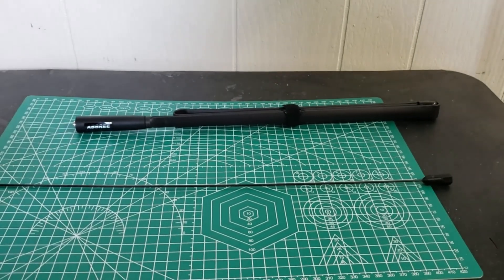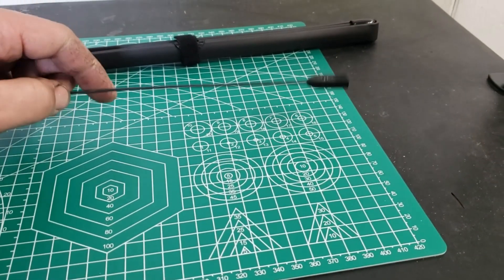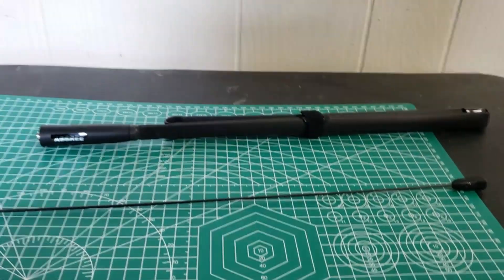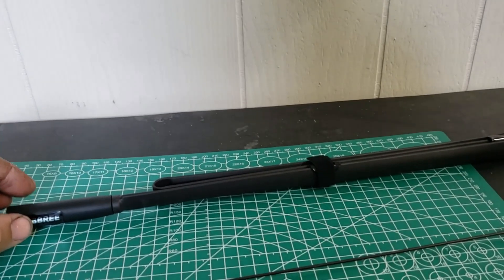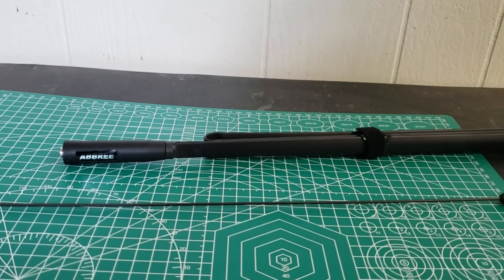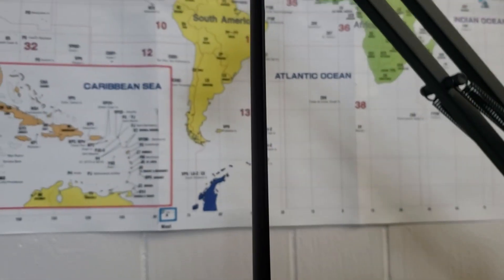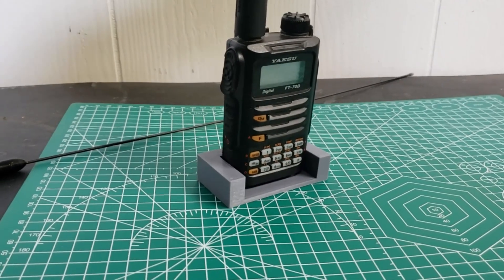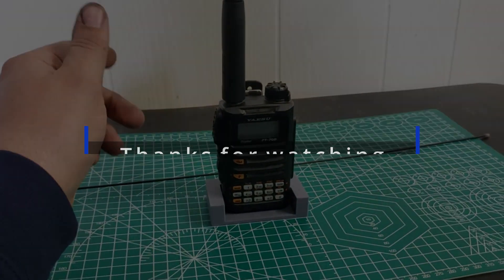Ht Antennas For Under $25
Here are a couple antennas to help you get more gain over your rubber duck.
Signal Stick
Abree 42.5 antenna